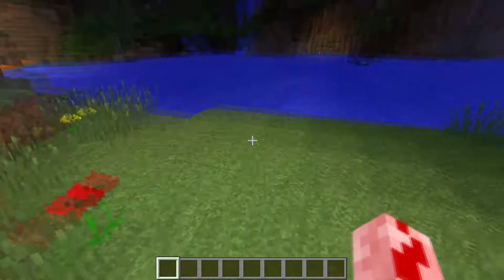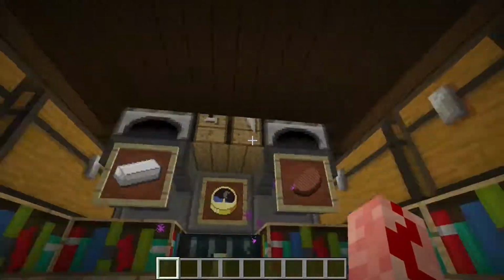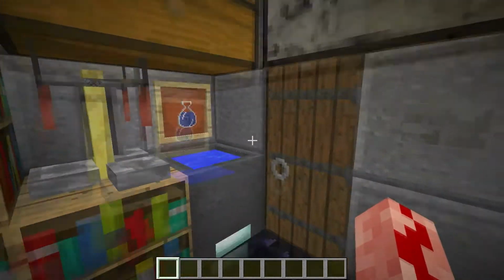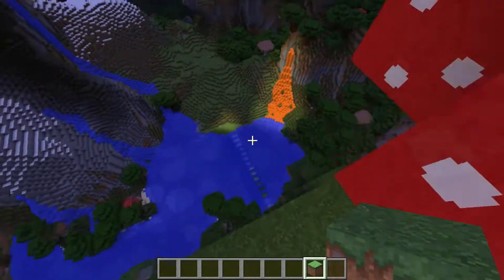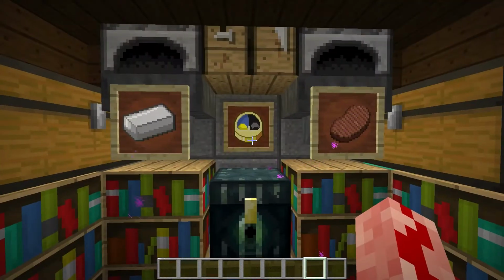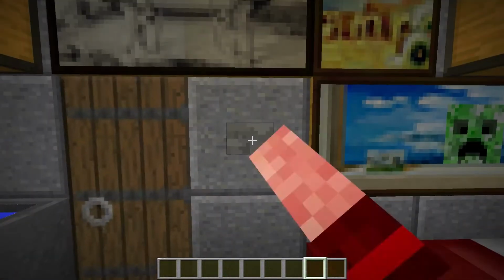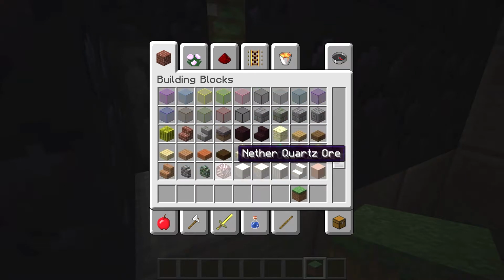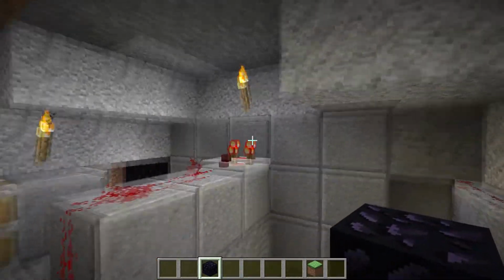NickTheCreep Redstone Invention Mash up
Today we do a fun mash-up of some current inventions of mine